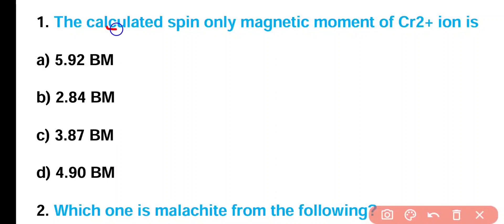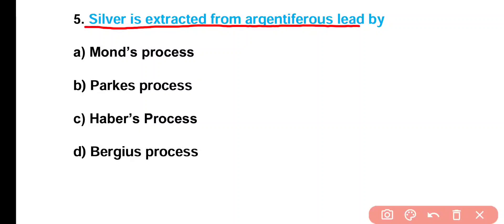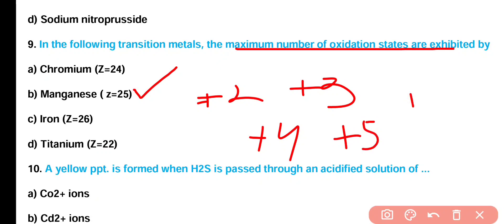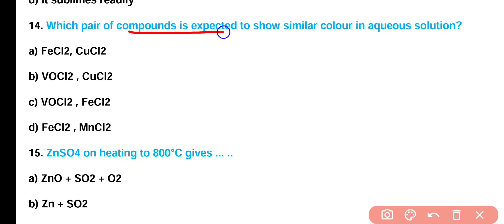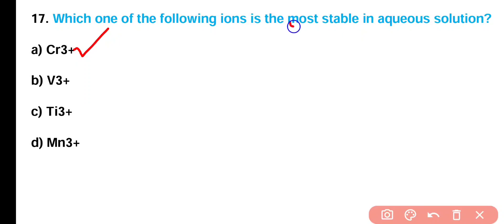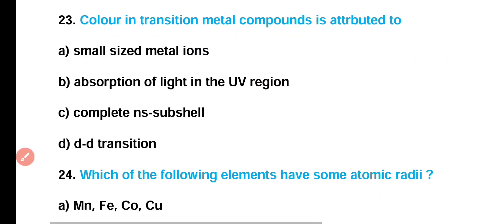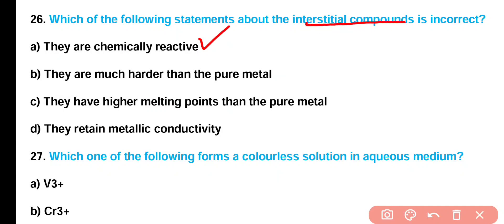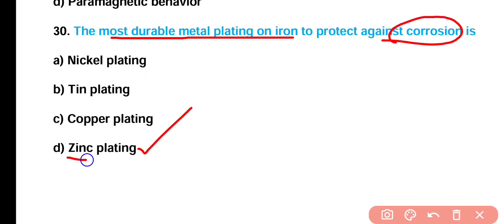d And f Block Elements Class 12 MCQ | CBSE JEE CUET | NEET Chemistry 2024 | Transition Elements MCQ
In this Video We will discuss 30 Most Important MCQ Questions of d and f block elements for Upcoming Exam of NEET CHEMISTRY 2023.So If you are Going to take NEET 2023 Exam, You Must Go through these videos.